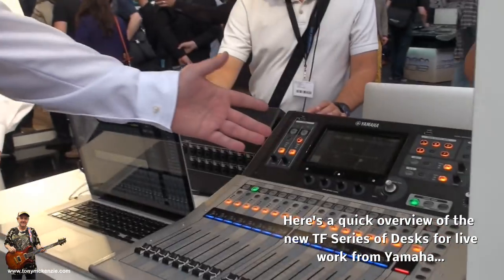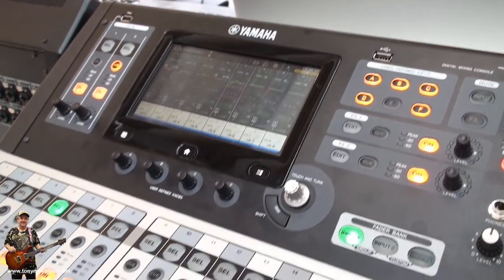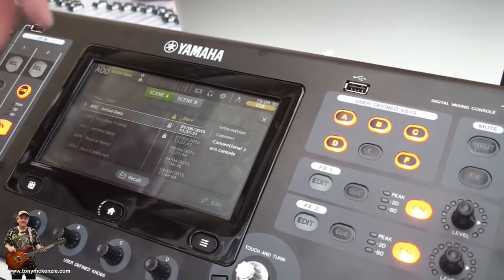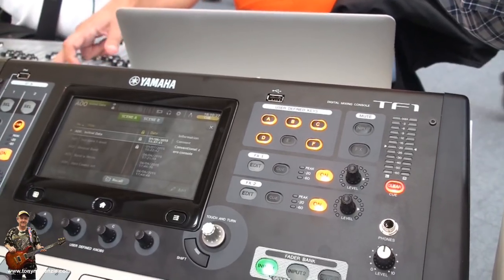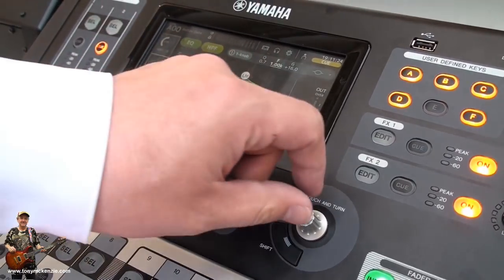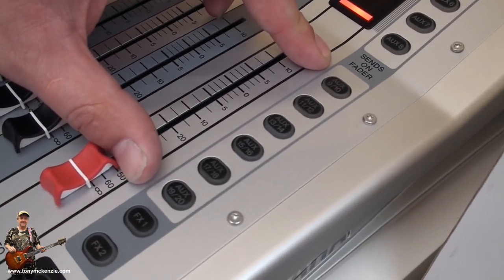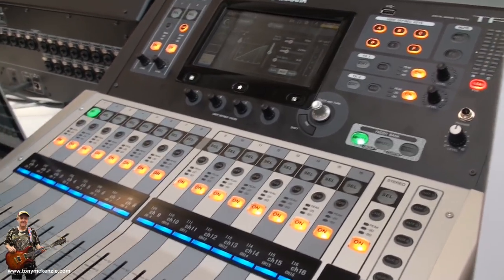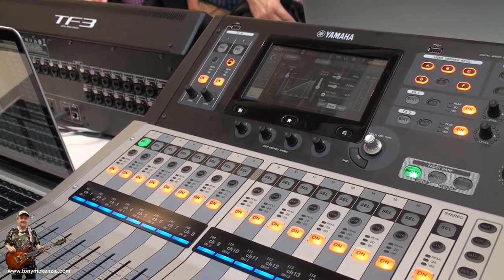Yamaha TF Digital Mixing Console Introduction | Music Messe 2015 | First Views | Tony Mckenzie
It looks like the TF series of new mixing desks or consoles from Yamaha are going to be a great success. Check out this introduction by Christian who is a Yamaha employee at the Music Messe 2015 at launch time as this console was launched. It's a very powerful mixer and very cost effective too.

As most viewers will know this desk has gone on to be a well supported recording desk across the series offering a number of very useful features and benefits that Yamaha continually incorporate in to their digital mixing consoles.

This is one of a series of videos recorded over two days at the Music Messe 2015 by Tony Mckenzie.